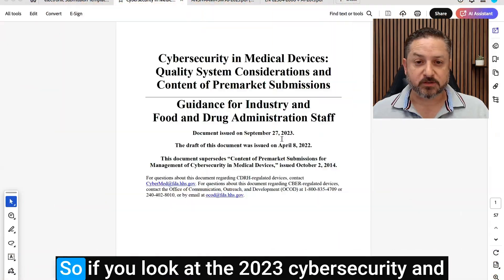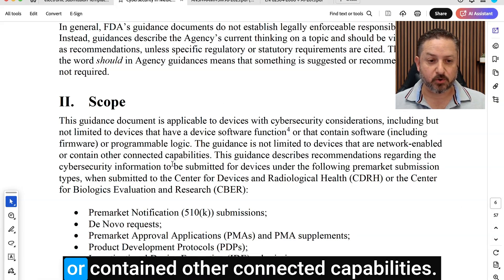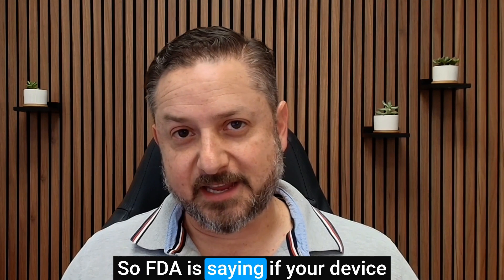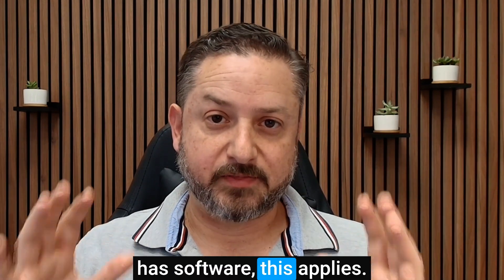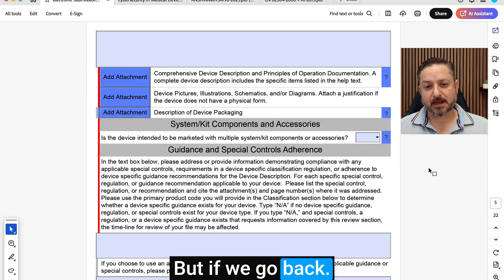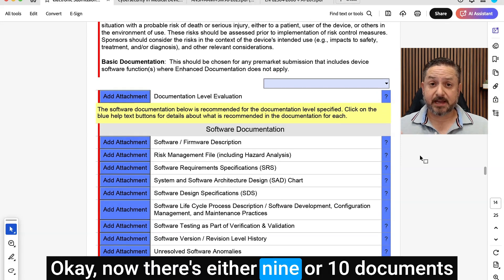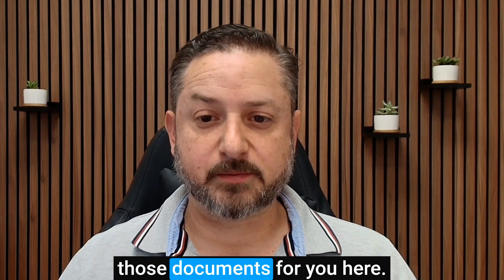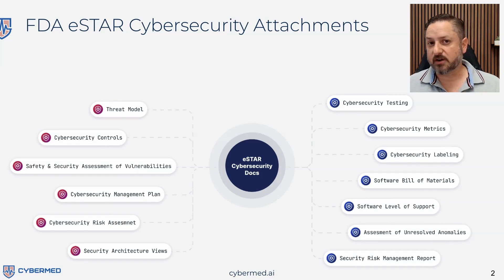If your device has software, FDA’s cybersecurity rules apply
If your developing a medical device that has software, even if it does not use wireless communication or cloud connectivity, FDA requires 12 cybersecurity attachments.